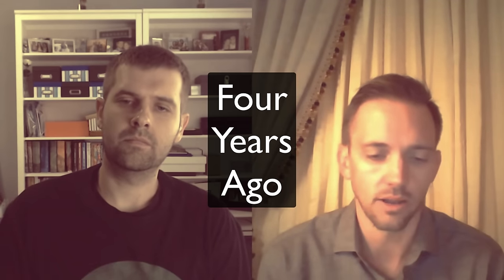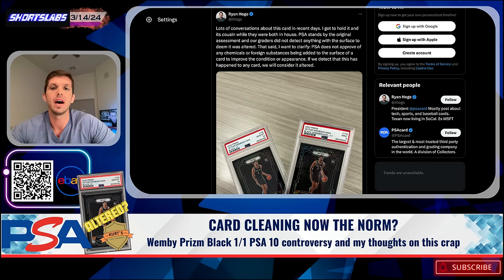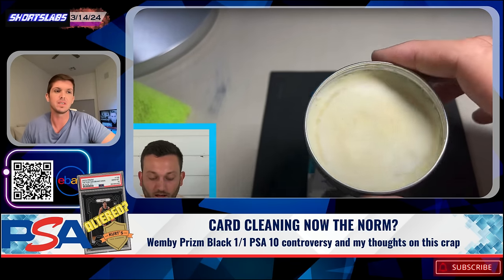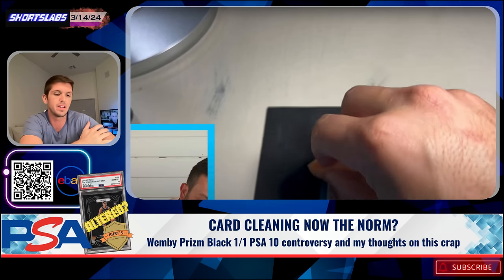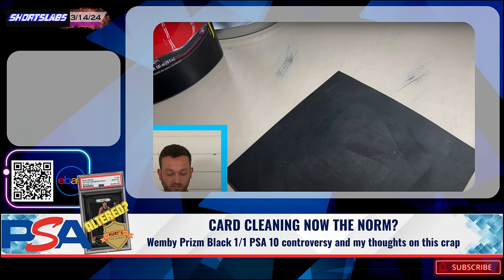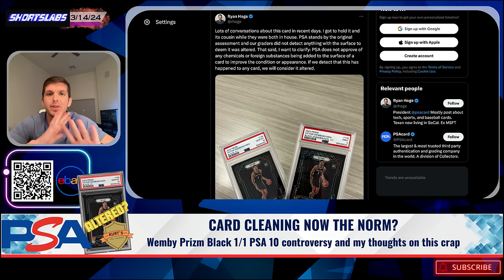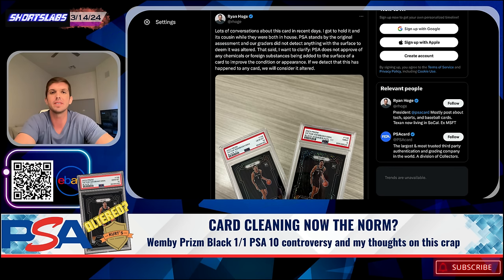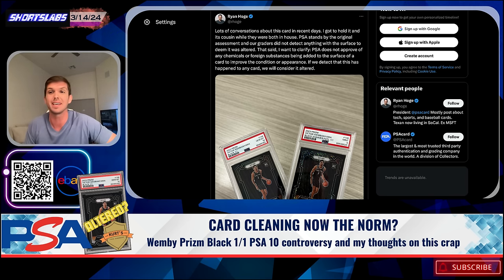PSA Has SPOKEN About KURTS CARD CARE - As Do I - Time to Drop the HAMMER on You CARD DOCS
It is time to call out all the shady shi* happening in the hobby as it relates to cards, doctoring, and it's acceptance. Hammer is getting dropped. Consequences be damned